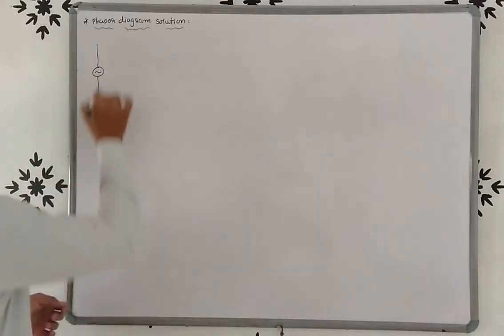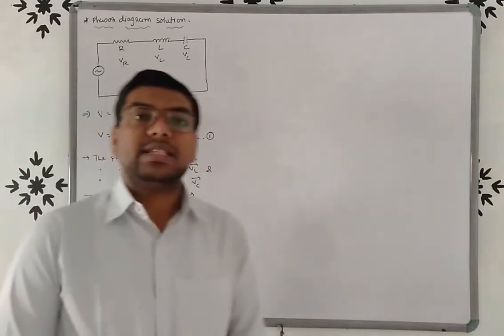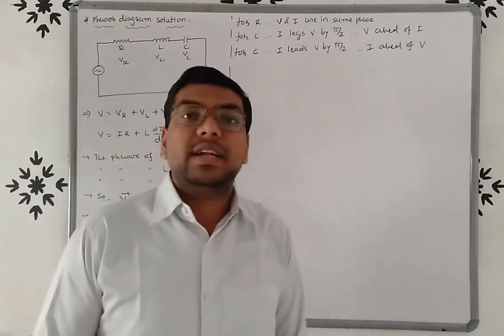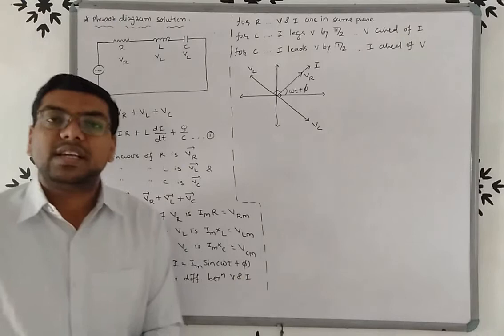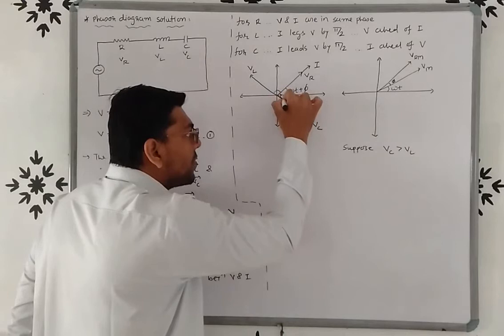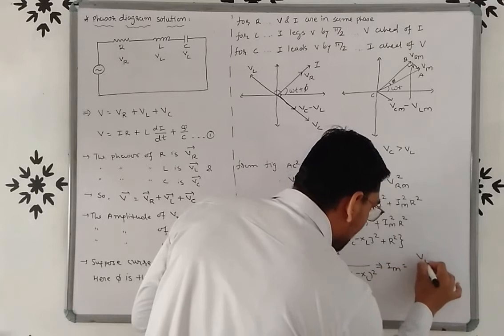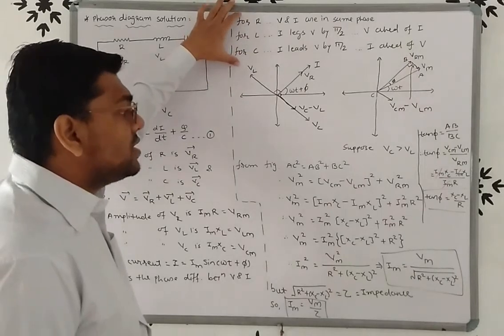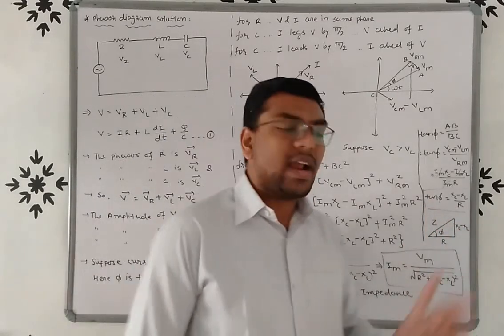Std-12 EM Ch-7 lac-4 Phasor diagram solution